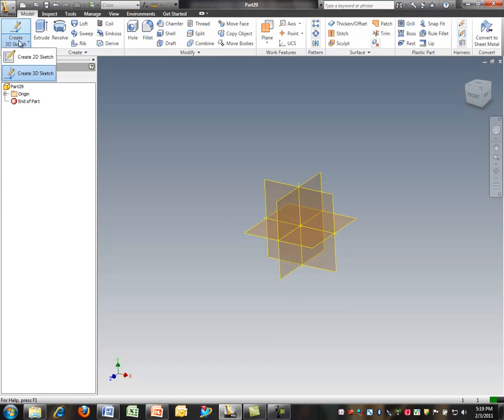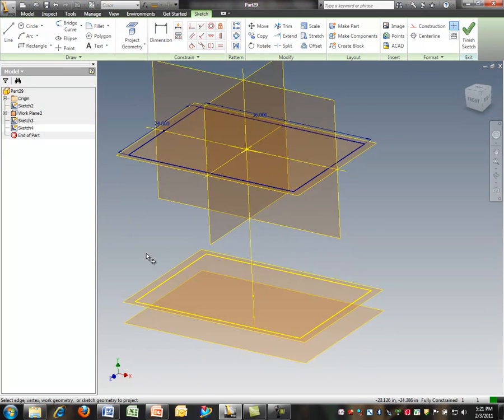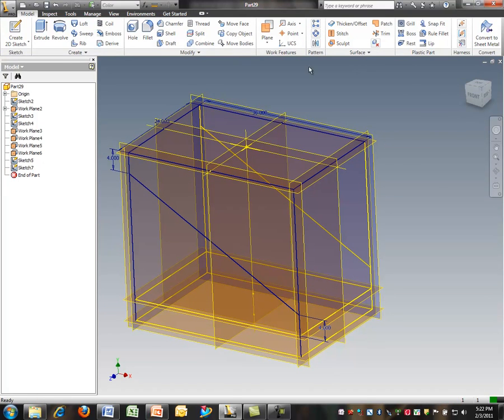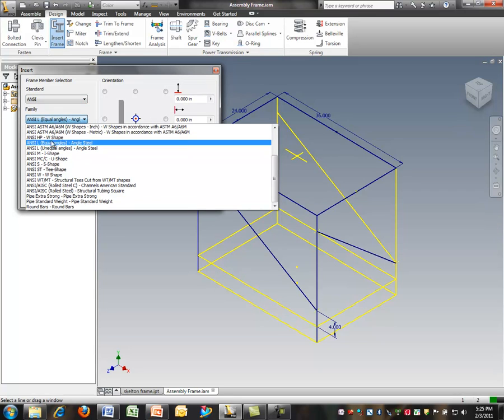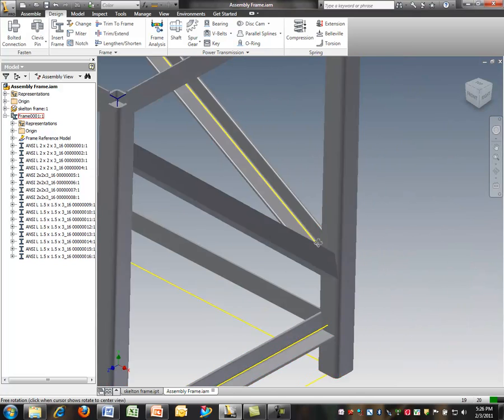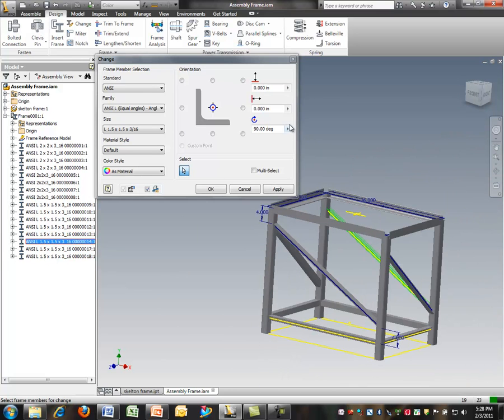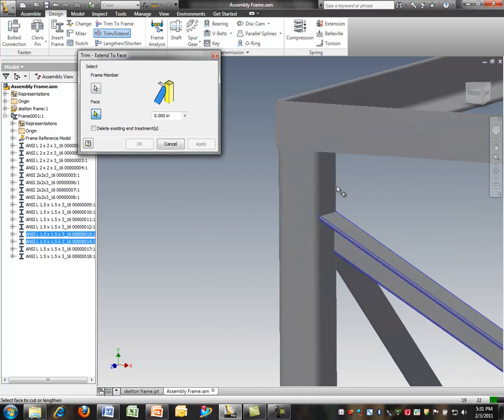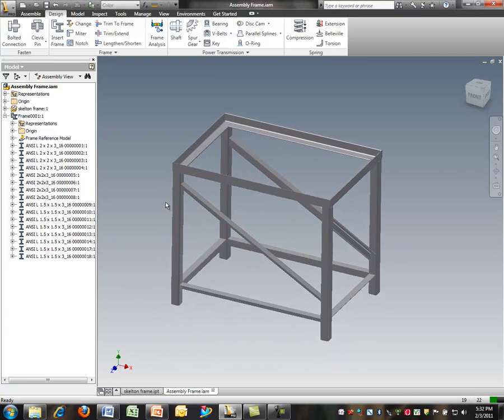BYU-Idaho ME 280 BC-9 CAD Stategies - Frames.mp4